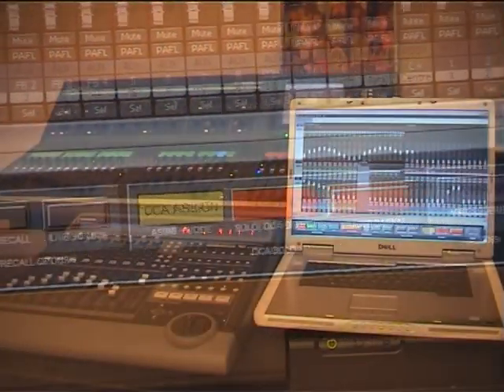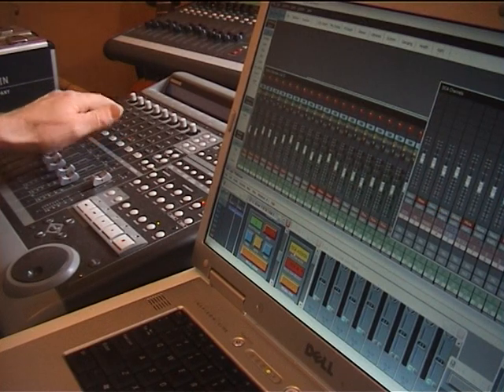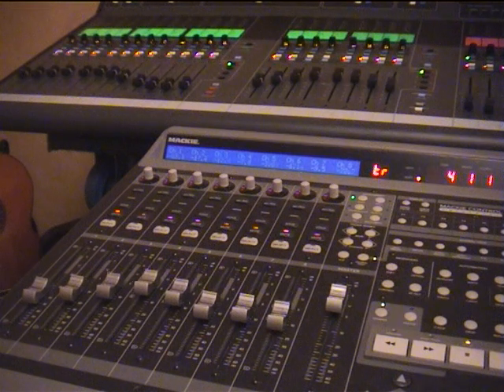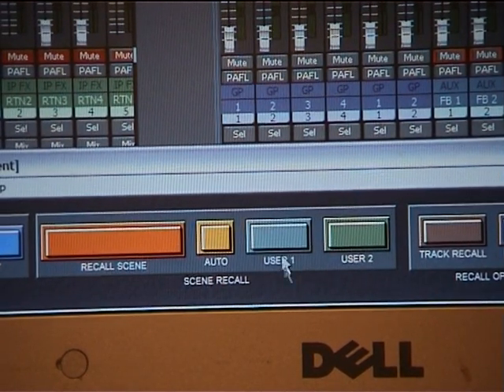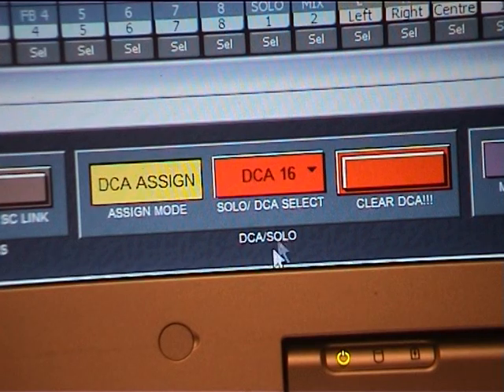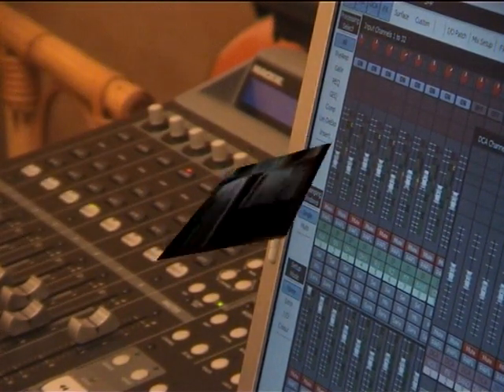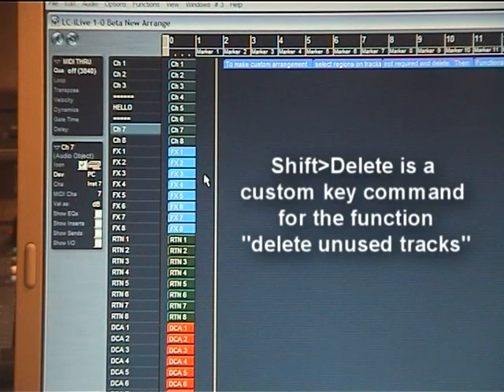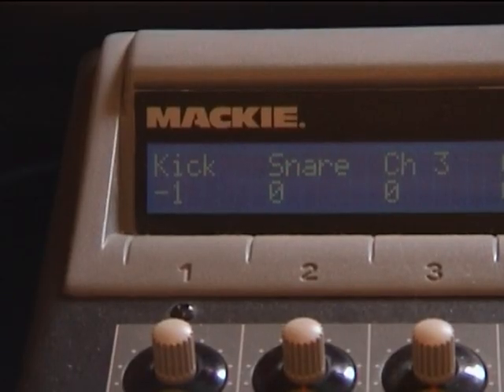LC-iLive Logic Environment - Mackie Control with Allen & Heath iLive digital mixers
Logic Audio Environment for Mackie Control MIDI integration with Allen & Heath iLive digital mixing systems  - Features/Demo Video.